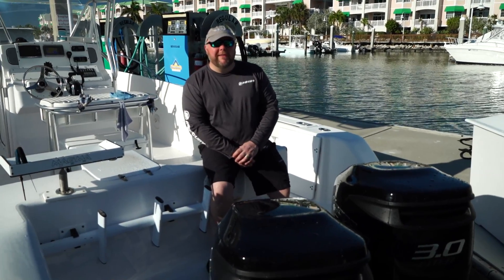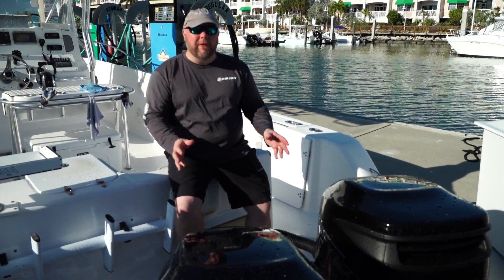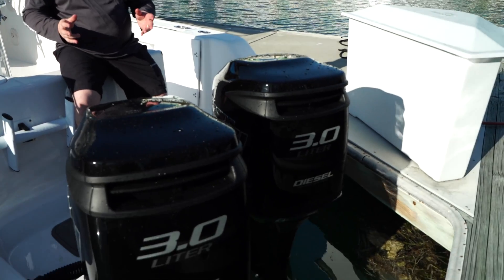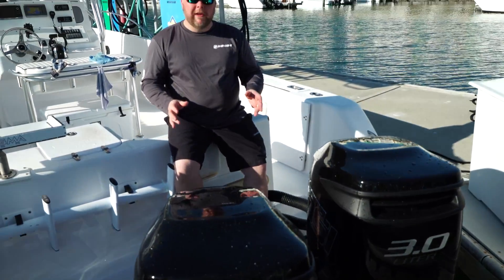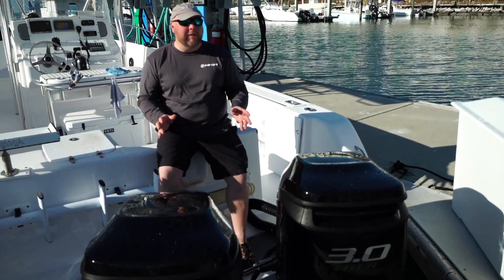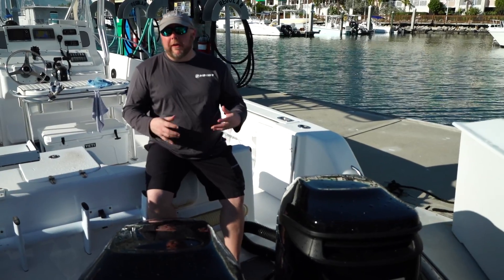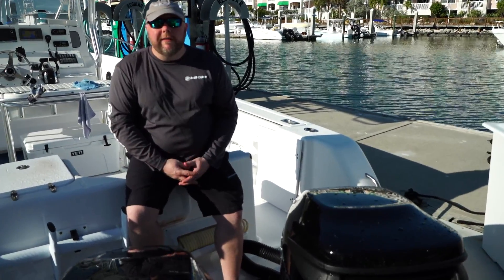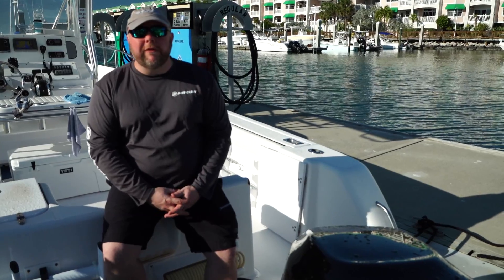Mercury Racing DSI Diesel Spark Ignition Outboard Motor.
Made for the world of mother ship operations where one fuel is desired for the whole fleet.